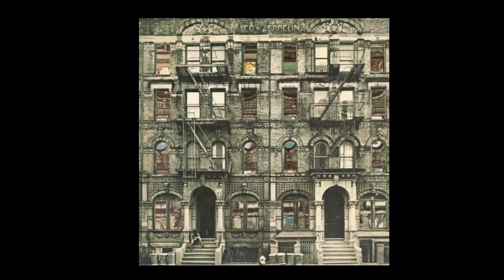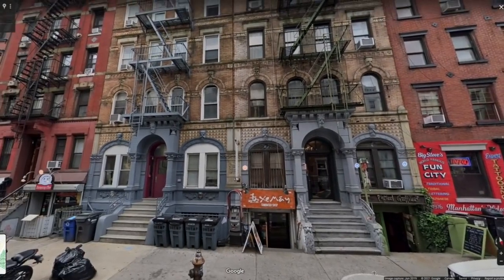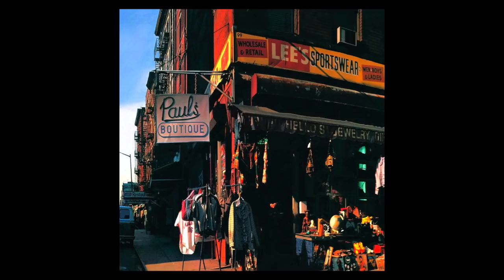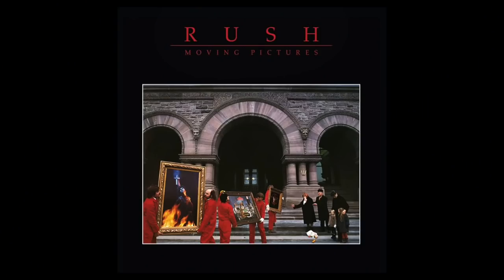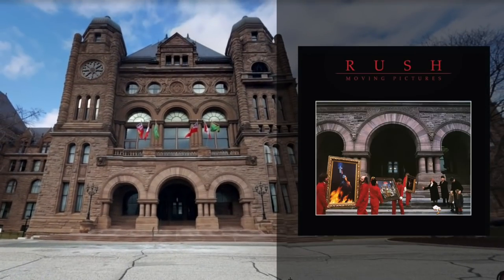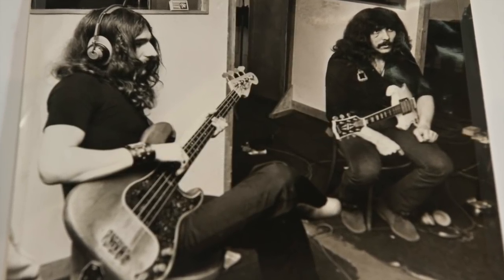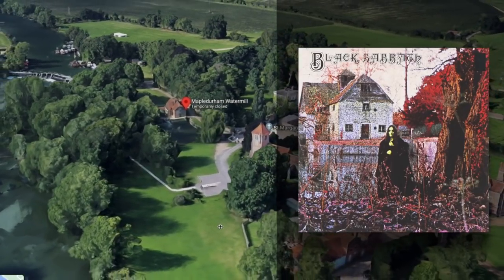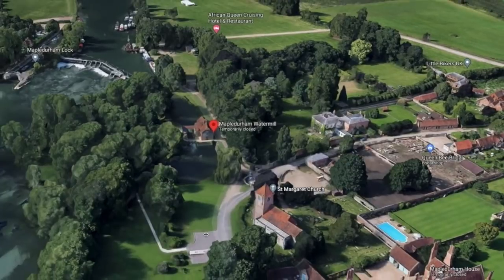What iconic album cover locations look like in real life | Zeppelin, Black Sabbath, Rush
I thought it would be fun to re-visit the locations where iconic album covers were shot, using Google Streetview and Google Maps. We check out Led Zeppelin (Physical Graffiti), Beastie Boys (Paul's Boutique), Rush (Moving Pictures) and Black Sabbath (Black Sabbath). Enjoy!

Frank Landry
Canada